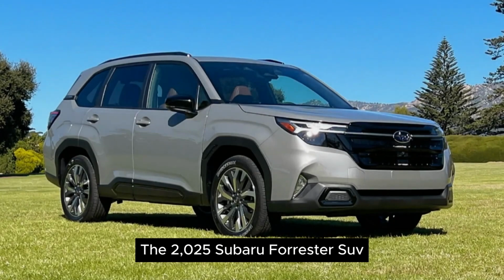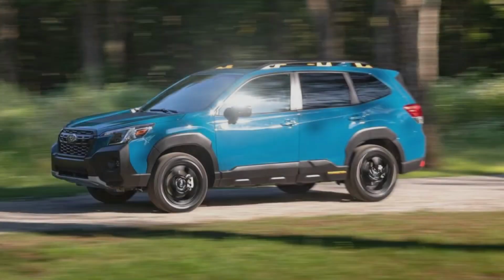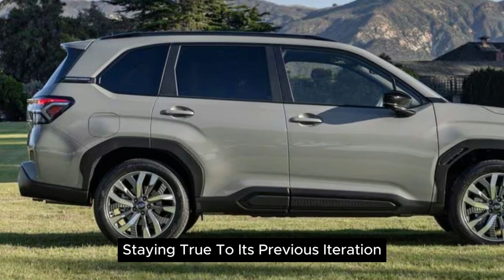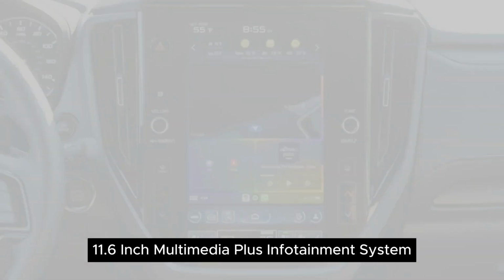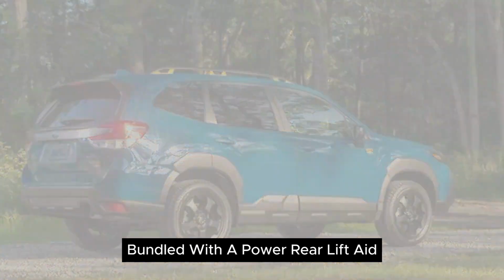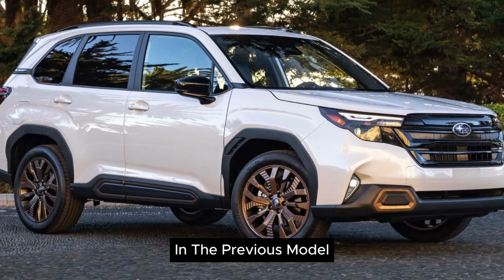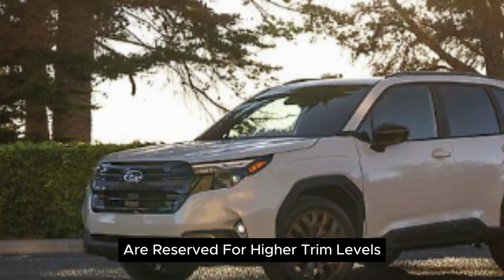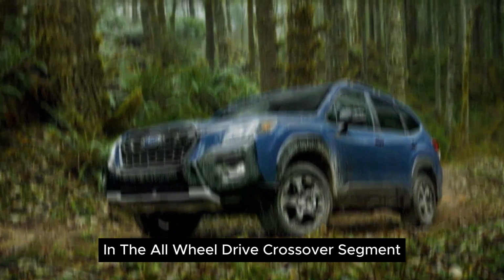2025 Subaru Forester Touring Review | New Subaru Forester 2025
"Discover the 2025 Subaru Forester, an upgraded version of the popular SUV that maintains its position as a top choice in the crossover segment. With refreshed design elements and enhanced features, including dual 7-inch Starlink multimedia screens and improved safety technologies, the Forester offers a compelling package for discerning buyers. Explore trim levels like the Wilderness and Sport, each catering to different preferences, from rugged capability to refined comfort. Whether you're interested in the hybrid option or the standard model, the Forester delivers reliable performance and versatility. Watch our review to learn more about the 2025 Subaru Forester's redesign, technology upgrades, and safety enhancements!"

📌 Timestamps:
0:00-Introduction
0:25-Pricing Structure
0:47-Exterior and Design
1:02-Interior and Technology
1:28-Trim Levels and Safety Features
2:00-Design and Features
2:41-Conclusion